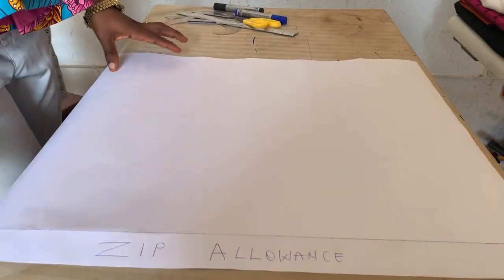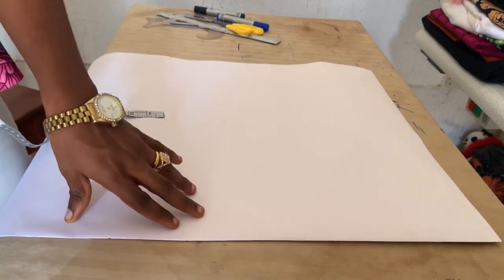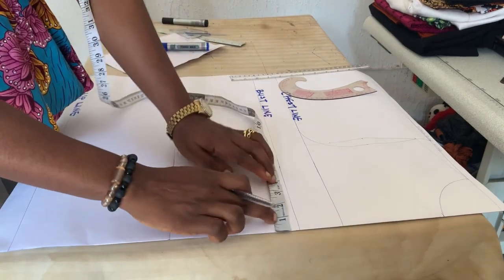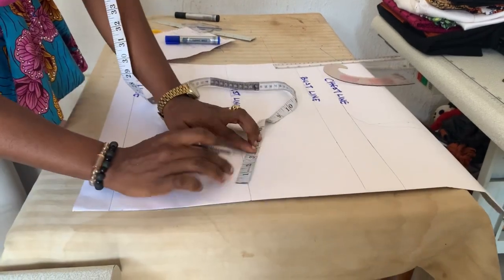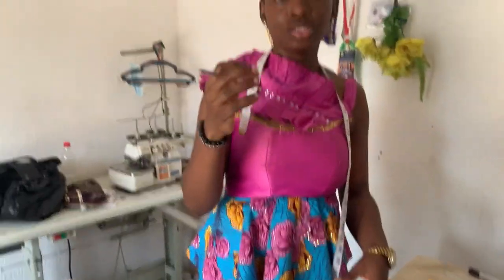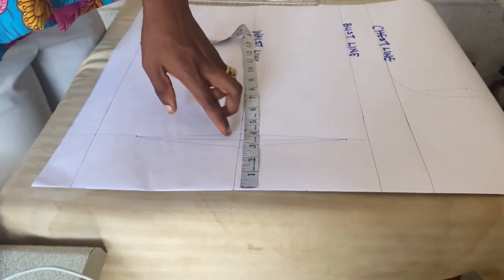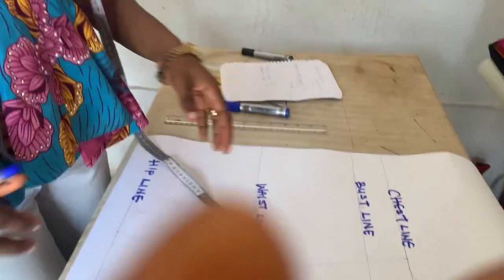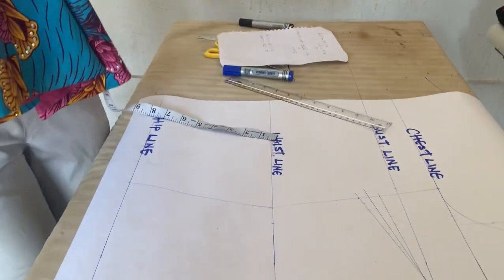HOW TO MAKE PERFECT BODICE BLOCK PATTERN. How to draft basic bodice pattern.